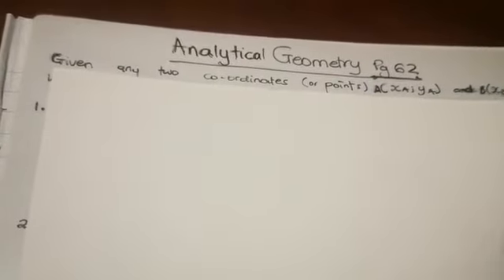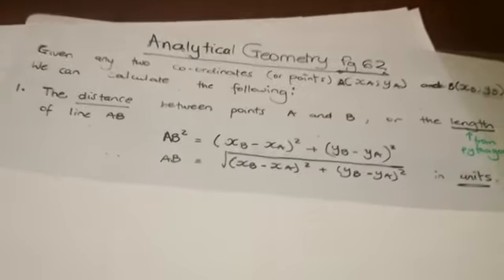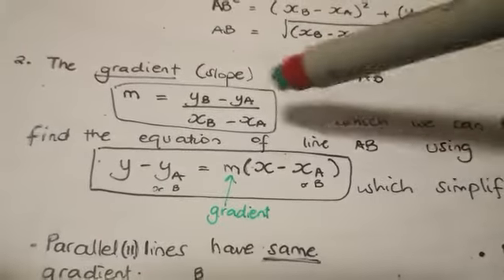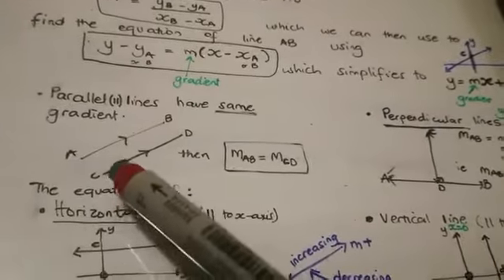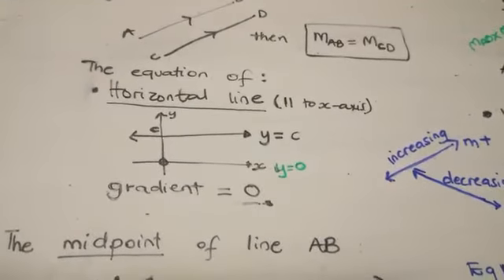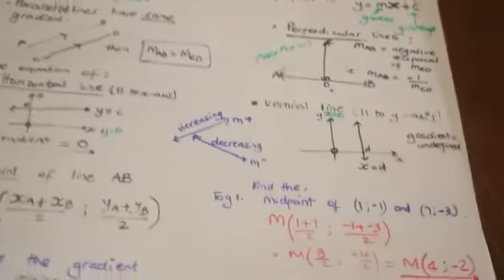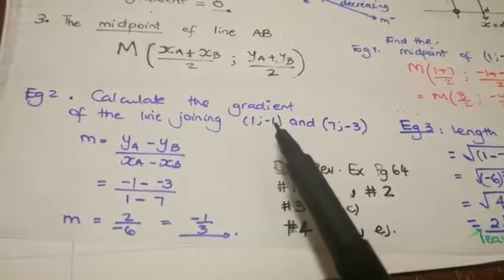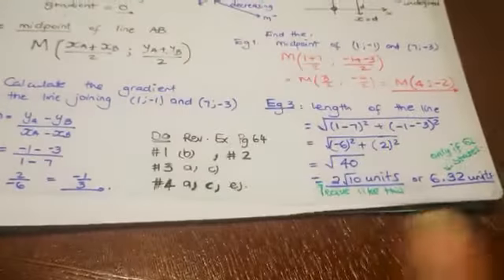Grade 11 - Maths . Recap of gr 10 analytical geometry o